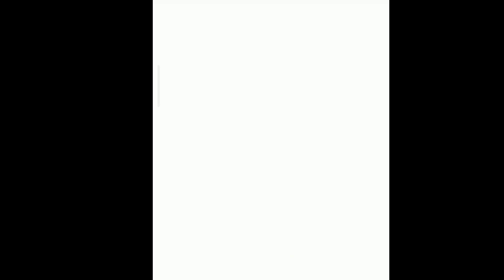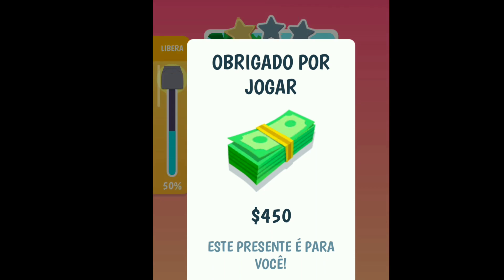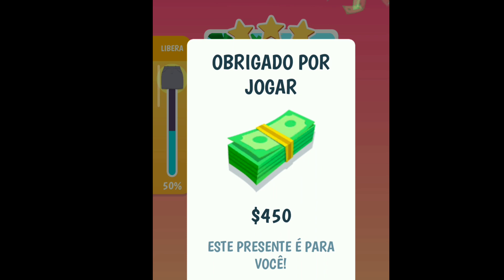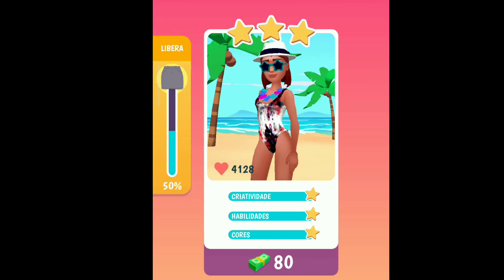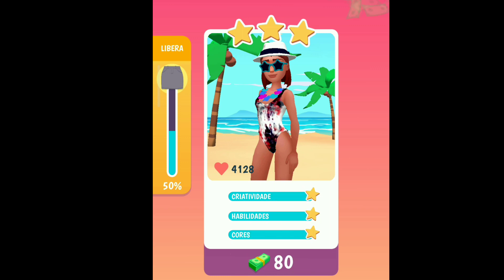Tie dye gameplay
tie dye gameplay novo jogo tie dye personalização de blusas, personalização de roupas novo jogo tie dye personalização de roupas canal Bianca meg tv ❤️🎥